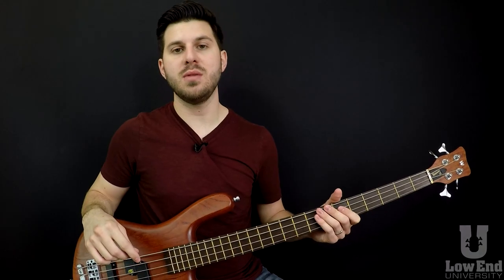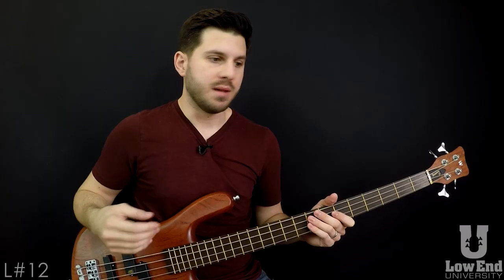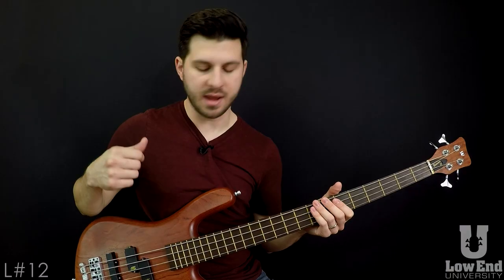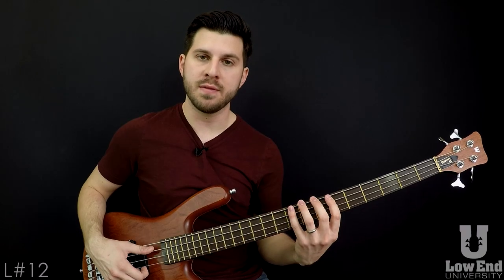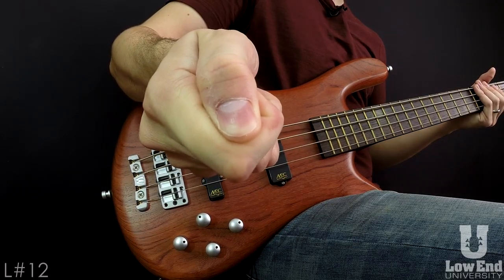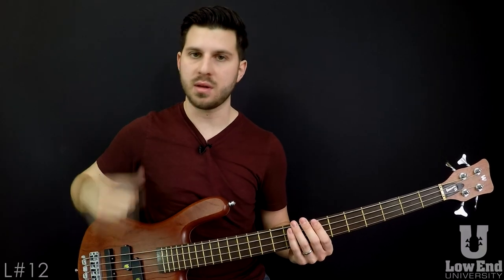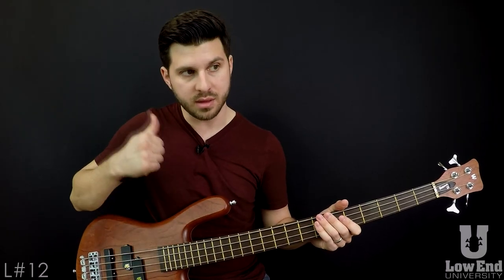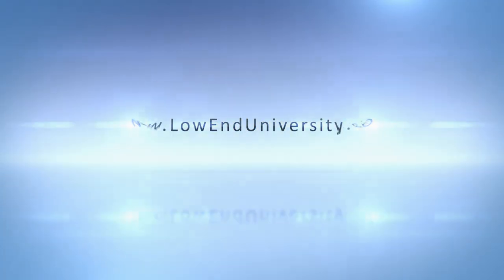Double Thumb Bass Lesson - Online Bass Lessons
The “double-thump” technique is a slap/pop-based technique popularized by players such as Victor Wooten, Marcus Miller and Evan Brewer. This online bass lesson breaks down the technique as far as possible to show you each specific step from scratch. Part 1 of this online bass course focuses on the upstrokes and down-strokes using the thumb.

🔴 YouTube Live Streams every Tuesday

Want to Learn Bass Guitar Online With Mark Michell?
Start your membership of bass guitar lessons online at Low End University, my online bass school, today. Join our worldwide community of bass players and get serious about your playing with access to over 300+ bass lessons you can't find on YouTube. Learn bass guitar online today